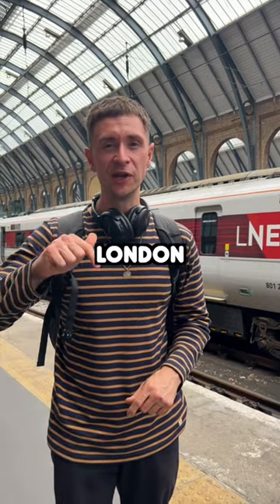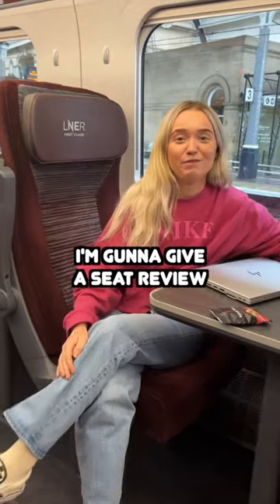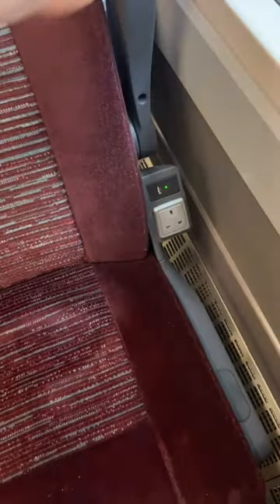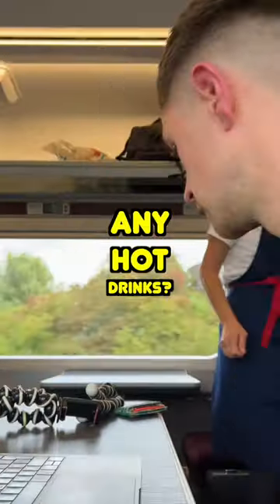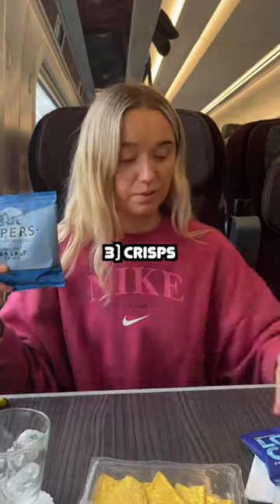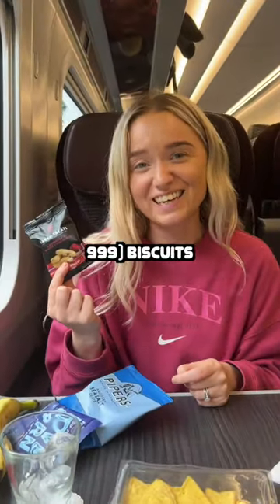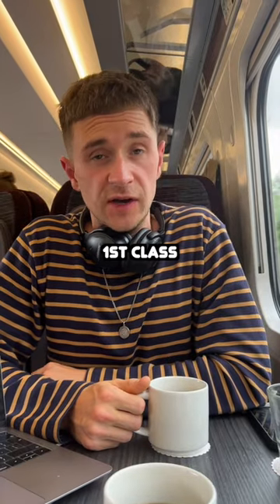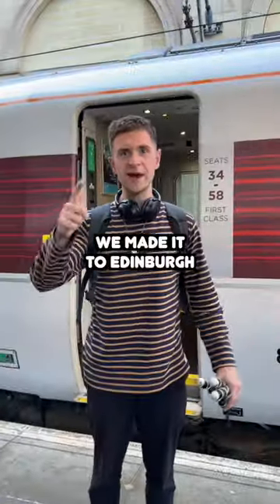World’s cheapest 1st class train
In this video we try to do a train review for the london to edinburgh train route with LNER

the tickets were bought or purchased in advance on train line and the 1st class railway ticket from london kings cross to edinburgh waverley costs just £75 for one way.

we thought this price was a cheap train ticket price especially for 1st class.

the food was unlimited and the snack trolley and 1st class train service was really good.

it might have been the best train ride in the uk, with amazing views out of the train window.

Each of the 4 uk countries has their own capital city

Whilst we are in each uk city we try to consume the national dish and the national drink.

We then get on a train from London to Edinburgh in SCOTLAND We have the national dish and national drink of Scotland which i IRN BRU AND A BATTERED MARS BAR

This video is not about the best things to do in each of the UK’s capital cities, it is just about being able to travel to each of them within 24 hours.

We hope you enjoy the video and come backfire more live the dash adventures next time.

Main camera used and iPhone 13 pro and using a joby gorillapod for vlogging and go pro hero 7:

In this travelling video we head into the Belfast city centre. It was amazing in the capital city of Northern Ireland